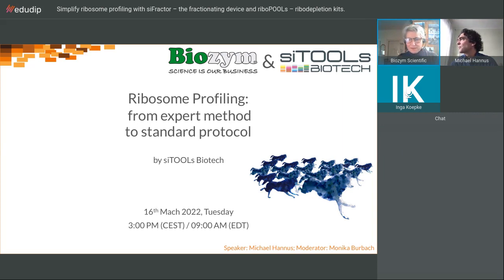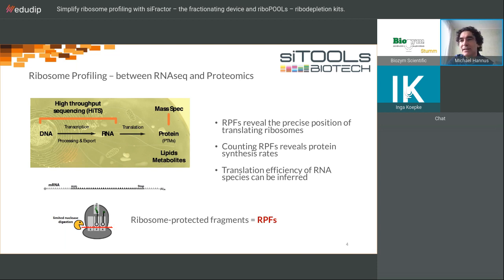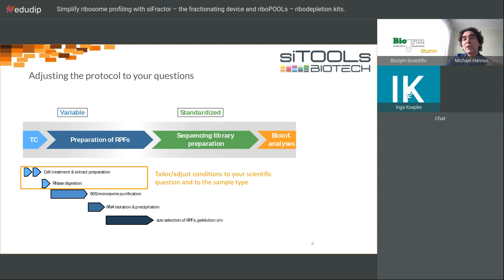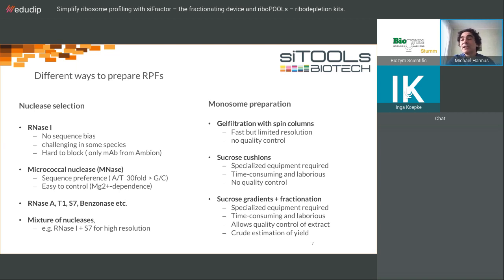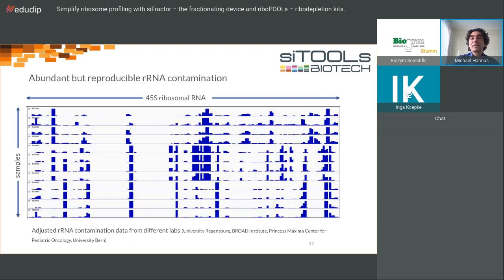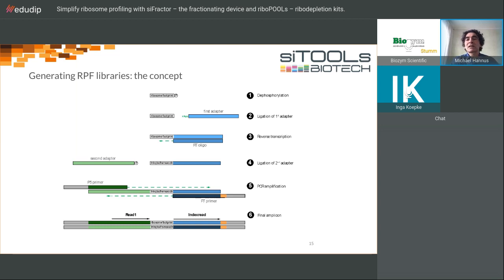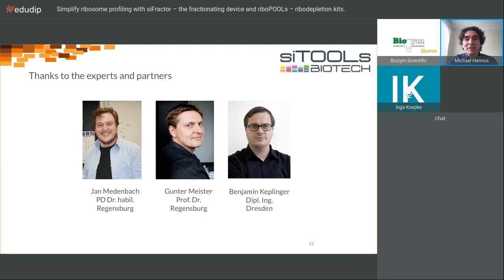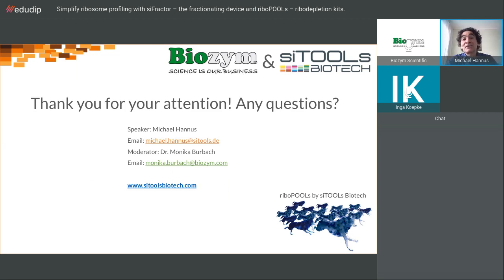Webinar 2022: Simplify ribosome profiling with siFractor – the fractionating device and riboPOOLs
Simplify ribosome profiling with siFractor – the fractionating device and riboPOOLs – ribodepletion kits – by siTOOLs Biotech

Current ribosome profiling protocols are laborious and time-intensive. siTOOLs has developed tailor-made reagents and devices for ribosome profiling (Ribo-Seq) enabling highly-reproducible and facile Ribo-Seq.

Learn about siTOOLs Biotech’s state of the art Ribo-Seq solutions and understand how the reagents and devices can help you perform Ribo-Seq in any species.